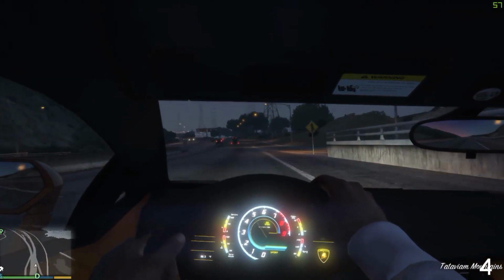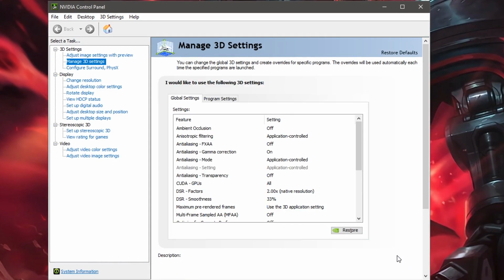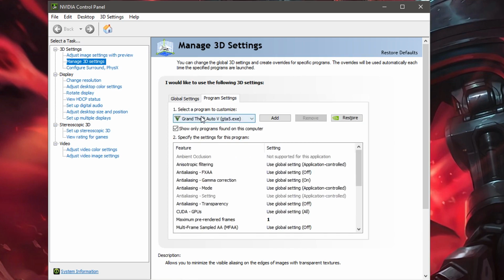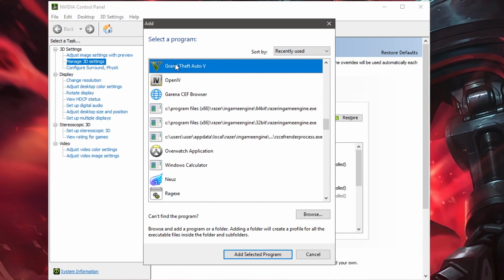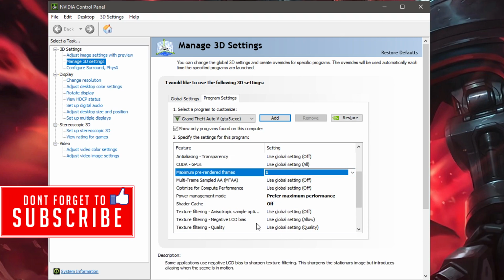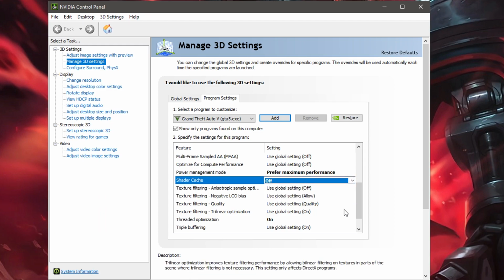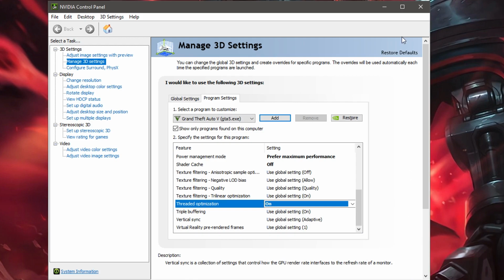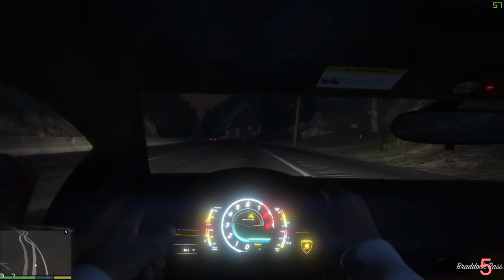GTA V | How to fix your LAG | Increase your FPS (Nvidia Users) [20]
▼PC Specs:
CPU: Intel i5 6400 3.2GHz
Mobo: Gigabyte b-150m
RAM: Gskill 4x2 8gb 2133Mhz
GPU: Gigabyte GTX 960 4gb G1 Gaming
SSD: 240GB A-data
HDD: 1TB Western Digital Blue
Case: Coolermaster n200
PSU: Seasonic M12II-520 EVO